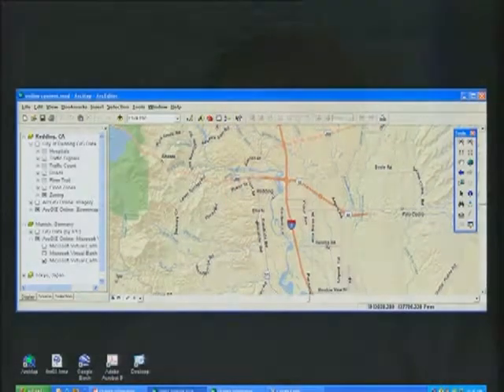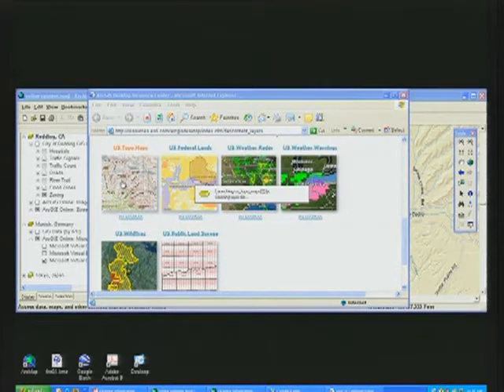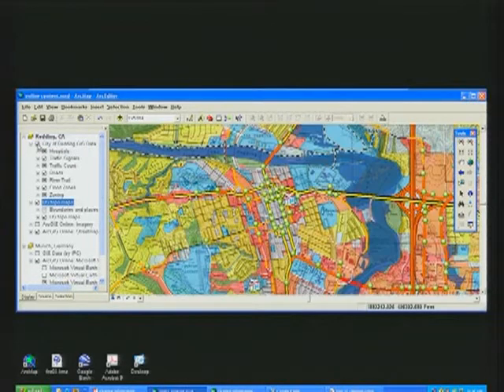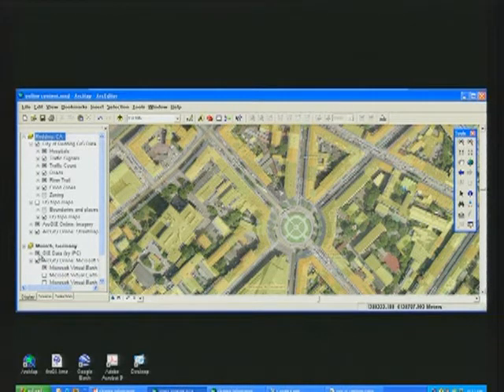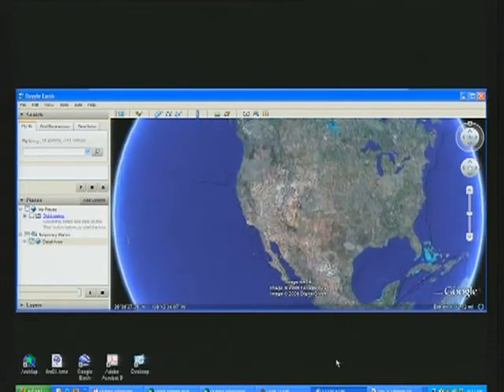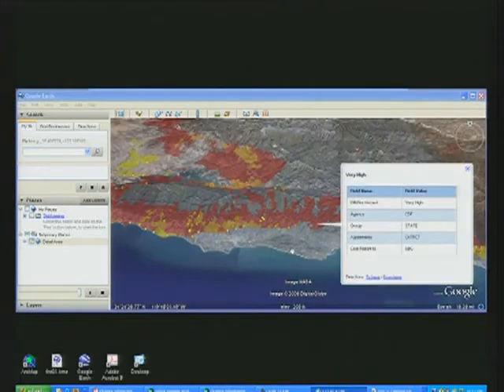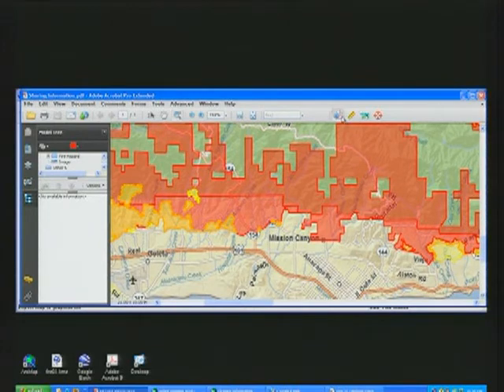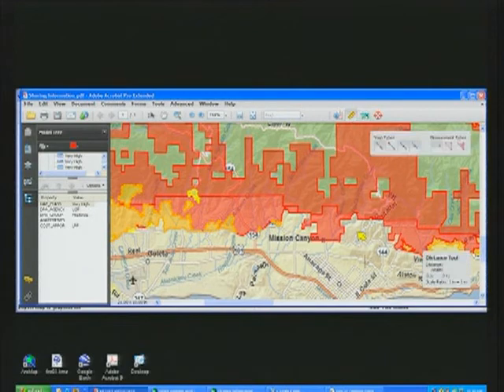Sharing Data on the Web Demo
See ArcGIS Online's improved features including expanded content layers, high resolution imagery and expanded premium subscription services to share GIS information with a large number of users.  Recorded at the 2008 ESRI International User Conference.